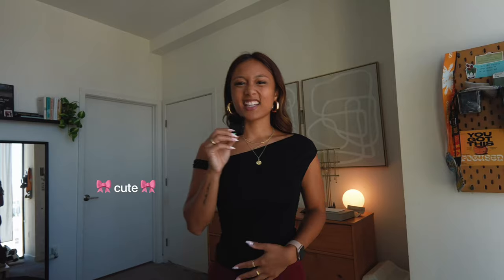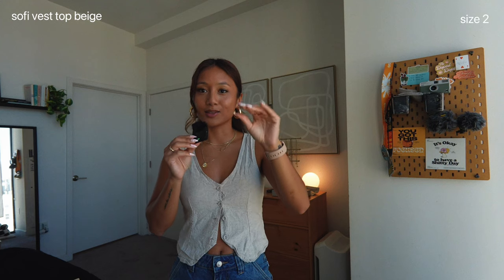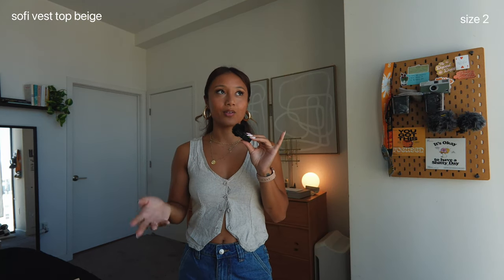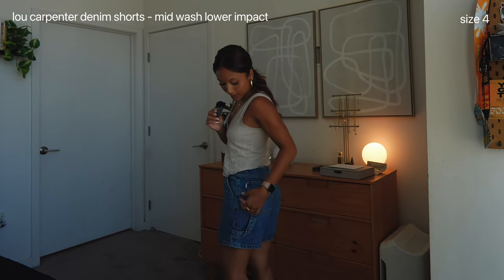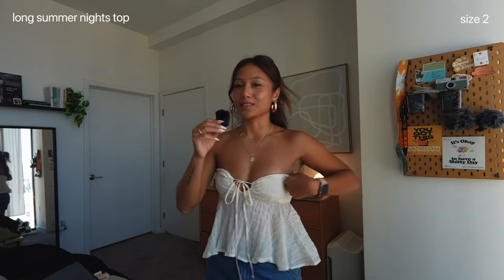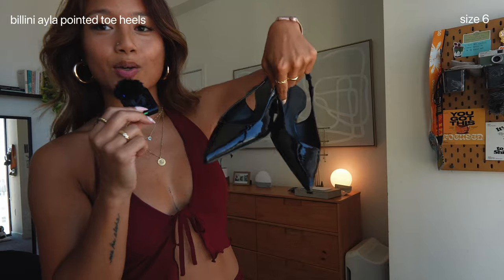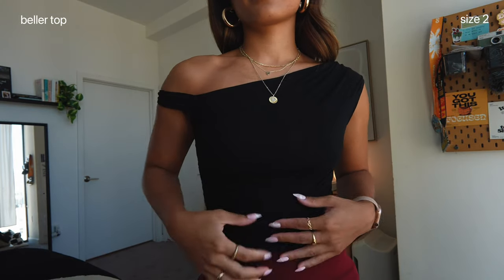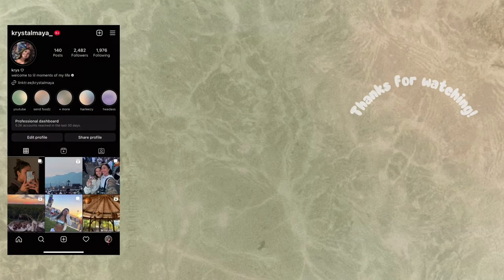$500 *cute* PRINCESS POLLY TRY ON HAUL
back with another ✨CUTE ✨ princess polly haul, i need to learn more adjectives lmaooo. anyways wanted to share my recent pick ups from princess polly! if you see something cute in this video or on their make sure to use my code KRYSTAL for 20% off at checkout (valid for one month)

Princess Polly offers Free Standard Shipping (3 - 6 days) to the US on orders over $50 USD! + they offer AfterPay and ShopPay to all US customers

time stamps:
00:00 - intro
00:41 - Sofi vest top beige (size 2)
01:48 - Lou carpenter denim shorts mid wash lower impact (size 4)
02:30 - Long summer nights top ivory low impact (size 2)
03:21 - Tami set berry (size 2)
03:45 - Billini ayla pointed toe heels black (size 6)
04:06 - Beller top black (size 2)
04:45 - Samwell chunky earrings gold